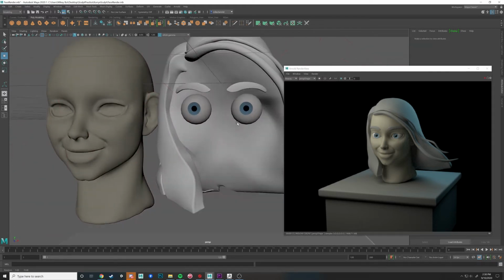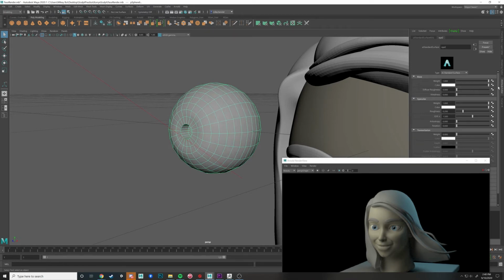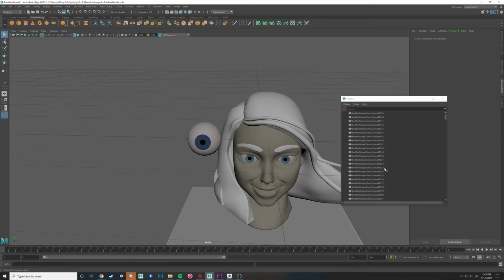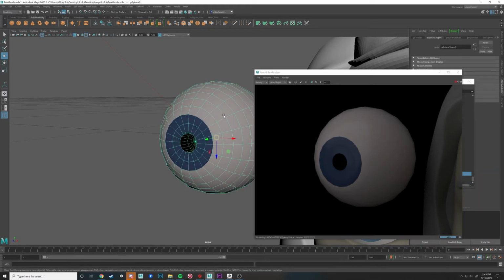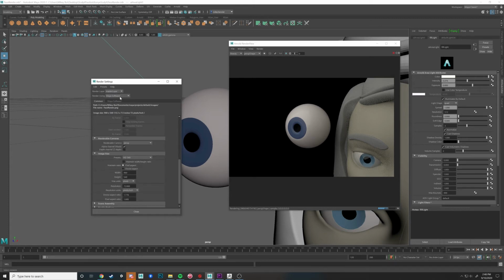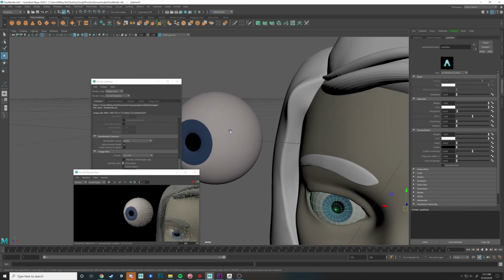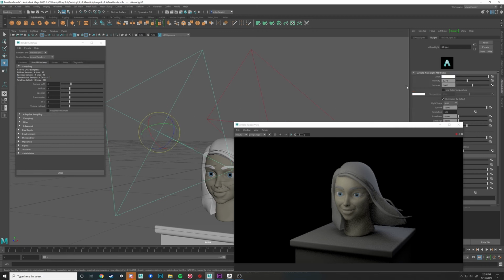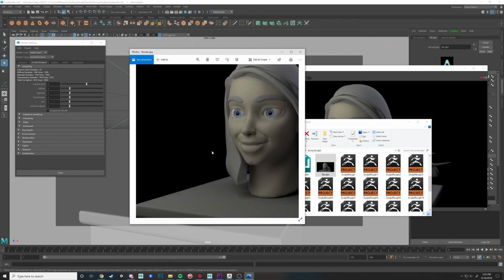First Renders in Maya with Arnold!